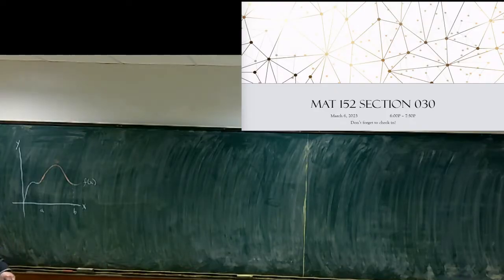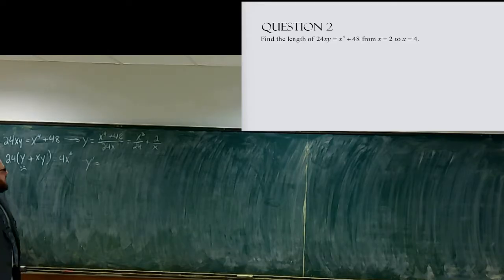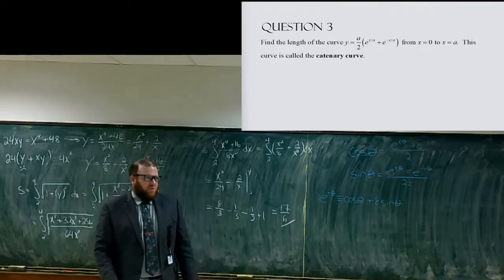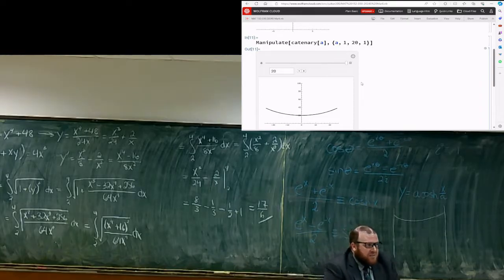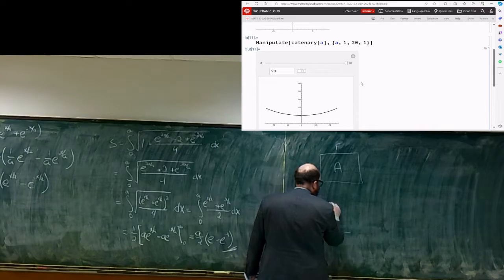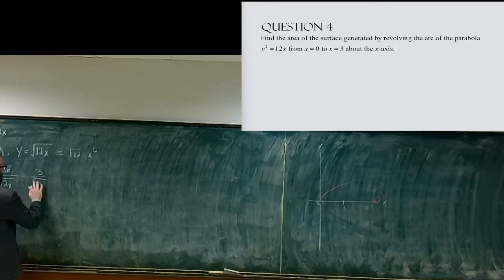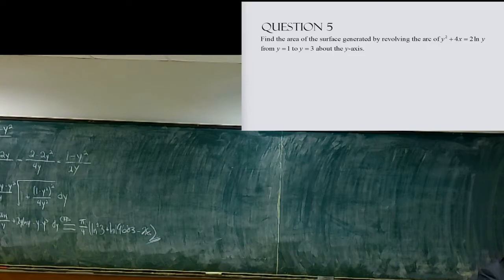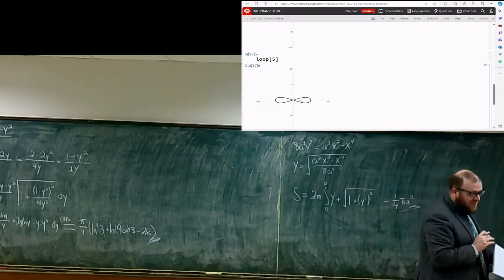Meeting 13 (Calculus II Spring 2024)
This evening we discussed finding the length of a curve arc and finding the area of a surface of revolution.